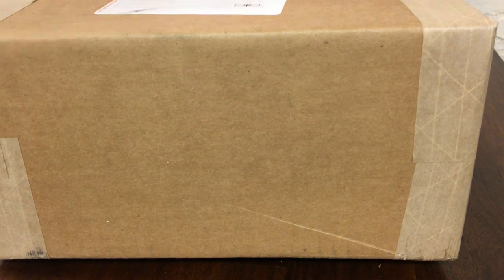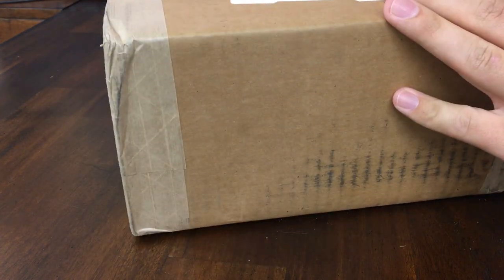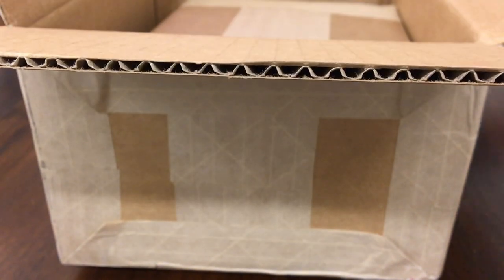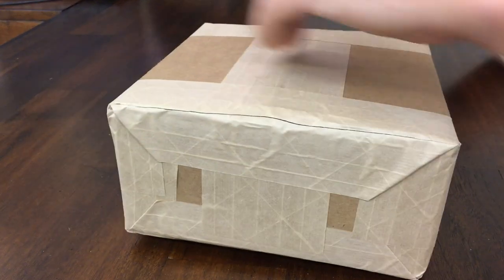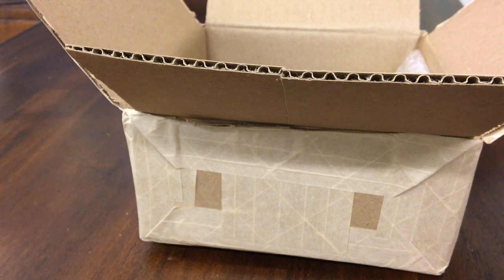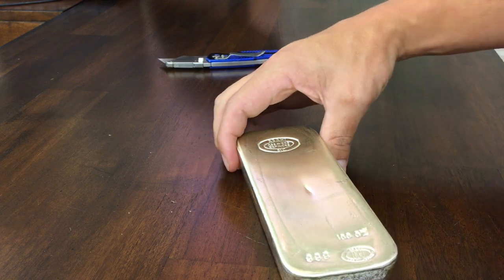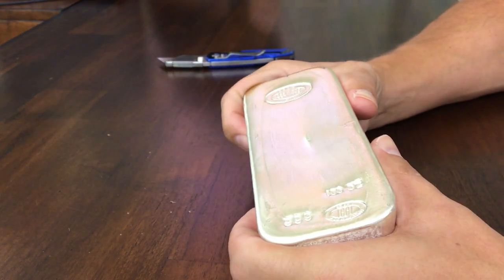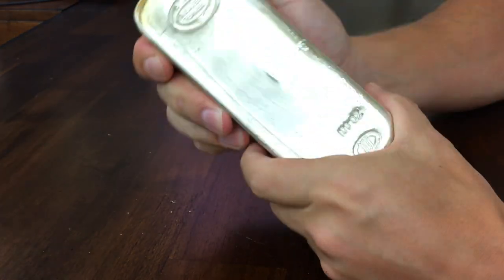Asahi 100 oz Silver Bar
Check out the latest addition to my stack. If you want a correction on the silver and gold prices, don't buy any metals that are more than $5.00 over spot. With the exception of Pandas but buy those sparingly. (Correction- Asahi bought out Johnson Matthey not Engelhard. I screw that up every time I talk about it in a video.)